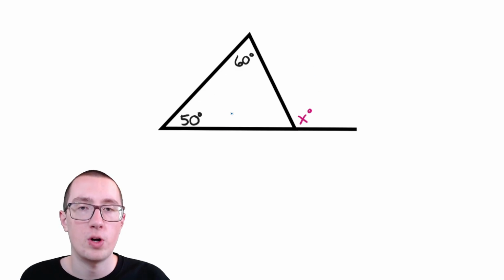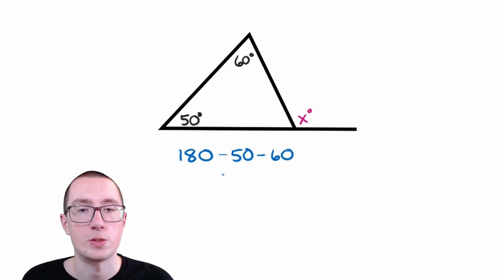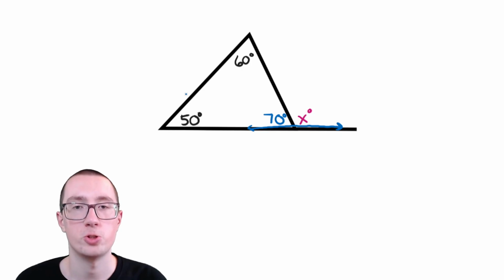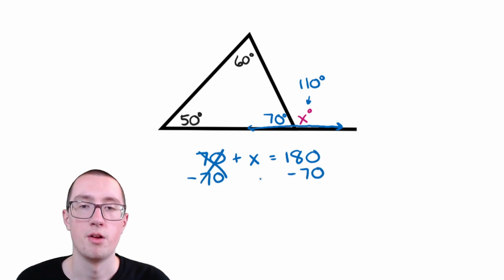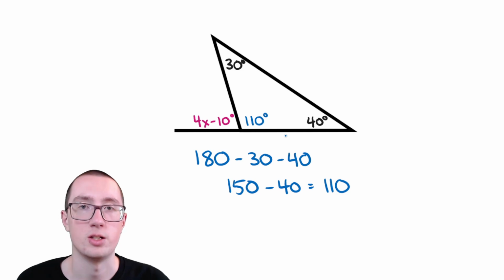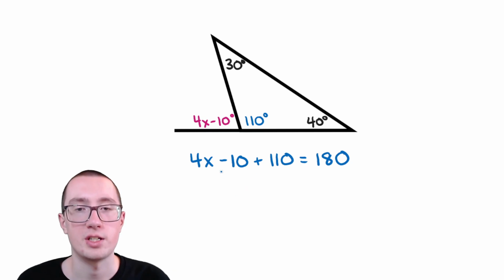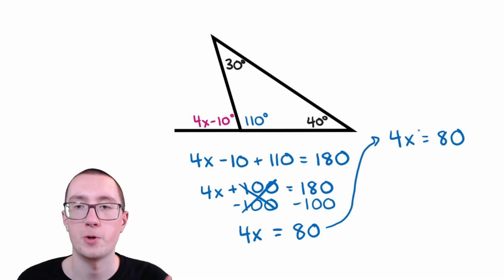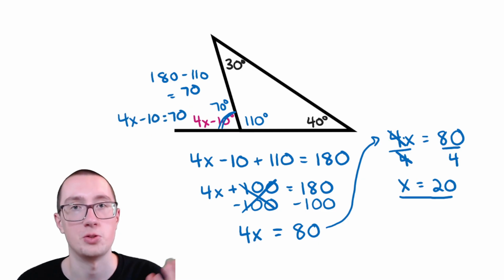How to Solve for Exterior Angles! [Geometry]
How do we find the measure of an exterior angle, and how do we use algebra to solve for x in an exterior angle problem?

🕓 VIDEO CHAPTERS 🕓
0:00 - Example 1
2:52 - Example 2
6:15 - Conclusion